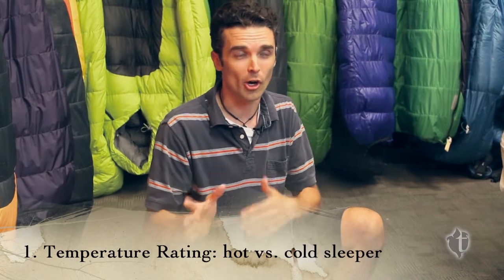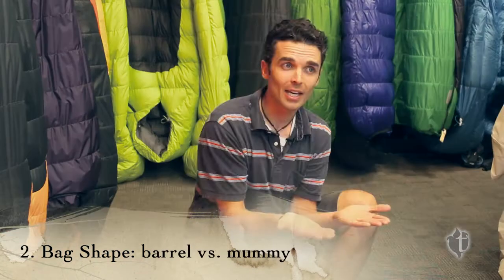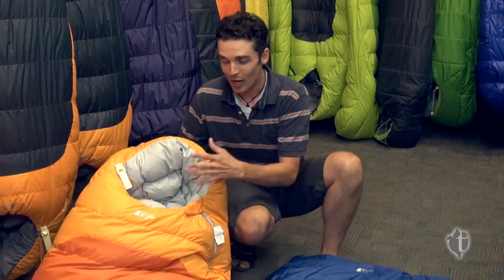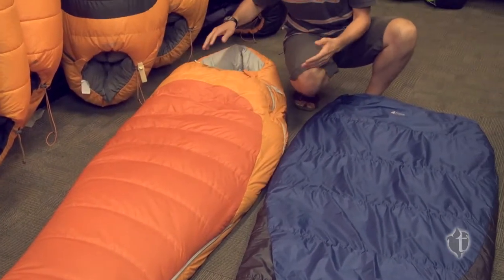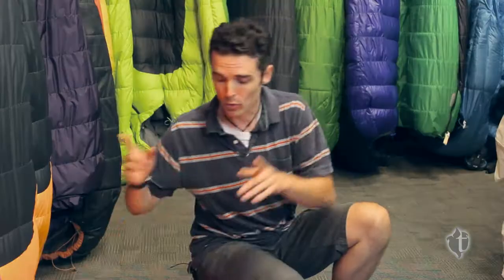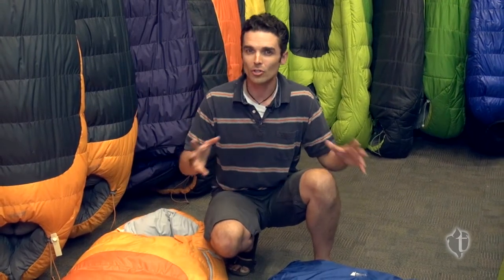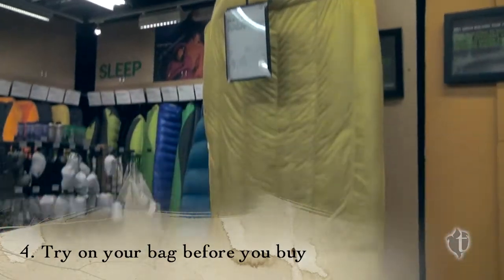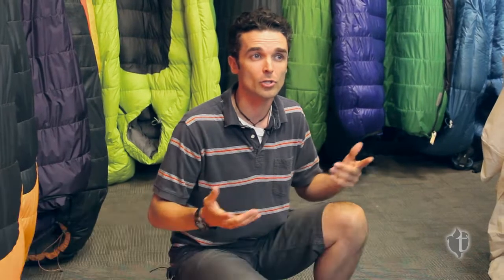How to Pick the Perfect Sleeping Bag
There's nothing like snuggling up in your tent and being lulled to sleep by sounds of nature. Unless you're sleeping bag is too hot or too could or just bunched up around you. Don't let a perfect night of camping get ruined by the wrong sleeping bag. Eric from Mountain Equipment Co-op shows us how to pick the absolute perfect one  -- just for you!